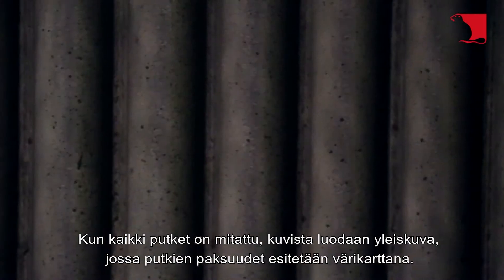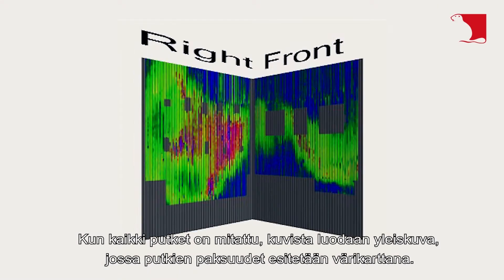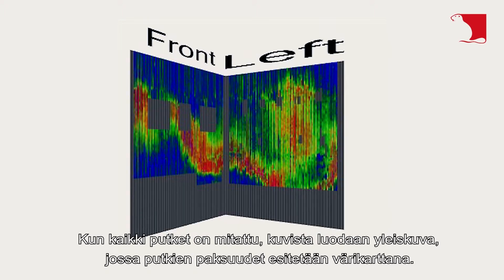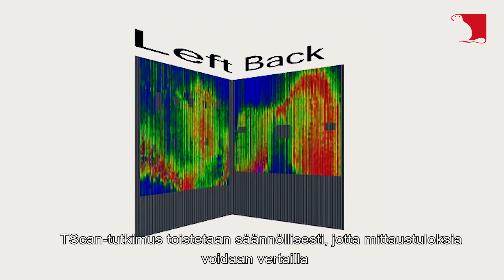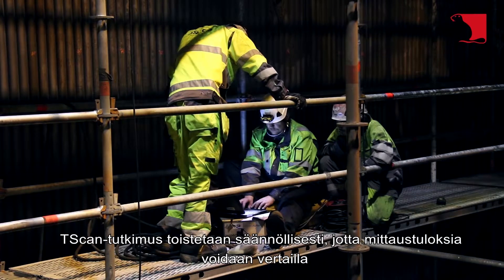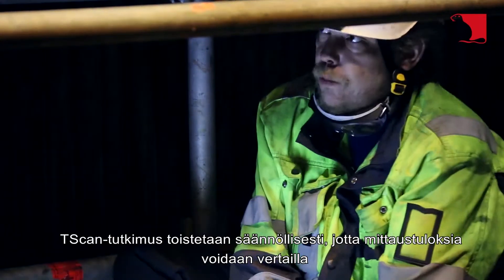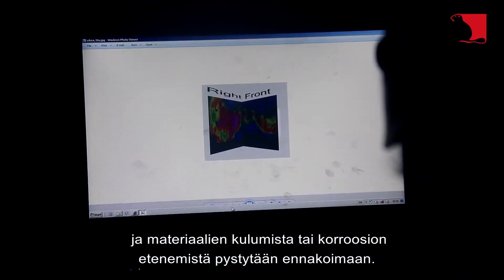Kattiloiden ja tulistimien tarkastus TScan-menetelmällä - Kiwa esittää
TScan on Kiwa Inspectan kehittämä metallin paksuuden mittausmenetelmä. Se kehitettiin alun perin suurten energialaitosten putkikattiloiden seinien mittaamiseen, mutta se käy myös muiden magneettisten materiaalien putkien ja tasaisten pintojen mittaamiseen, joissa on kulumisen tai korroosion riski.

TScan-mittauksessa tarkastaja asentaa skannauslaitteiston putkikattilan seinään. Skanneria ajetaan seinää pitkin ja se mittaa tarkasti jokaisen putken paksuuden. Kun kaikki putket on mitattu, kuvista luodaan yleiskuva, jossa putkien paksuudet esitetään värikarttana. Kuvista on mahdollista myös koostaa koko kattilan kolmiulotteinen malli, jos kaikki seinät kuvataan.

TScan-tutkimusmenetelmä toistetaan ajoittain, jotta mittaustuloksia voidaan vertailla ja materiaalien kulumista tai korroosion etenemistä pystytään ennakoimaan. Skannaus säästää rahaa, kun skannaustulokset kertovat mitkä putket on uusittava. Tarkastusmenetelmä takaa, että tulokset ovat selkeitä, helposti ymmärrettäviä ja tarkkoja.